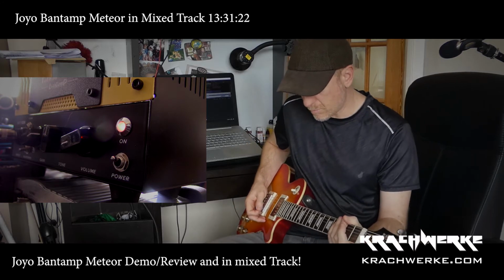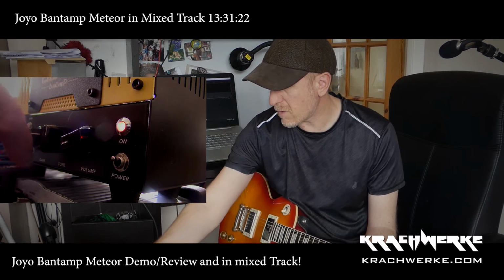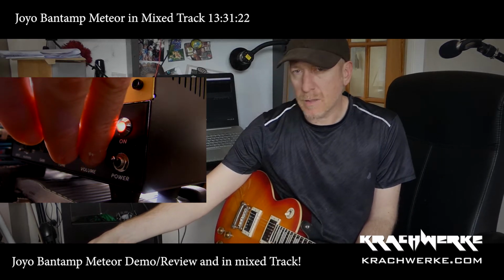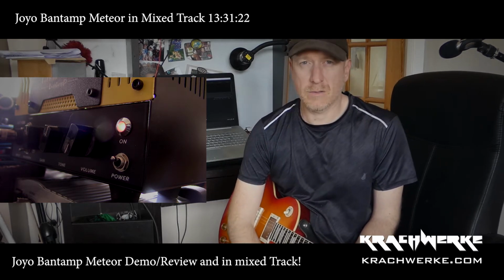JOYO Bantamp METEOR demo review and in a mix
These small lunchbox amps compete with Orange Micro Terror and other small form factor amps. In my humble opinion these are the best sounding of all of them. They are also great pedal platforms.

Publish your music to multiple streaming services easily and cheaply by using Distrokid